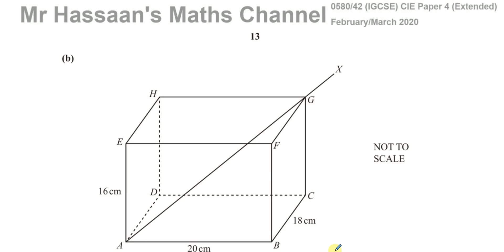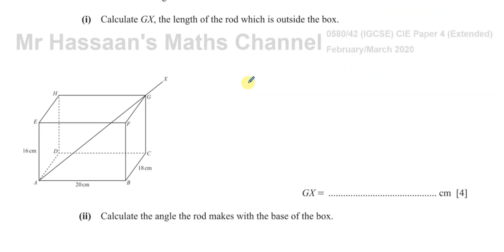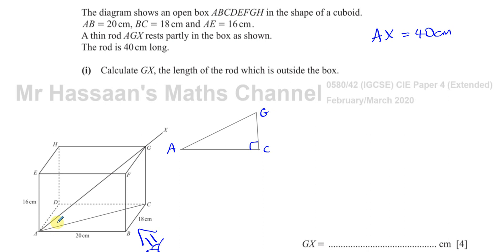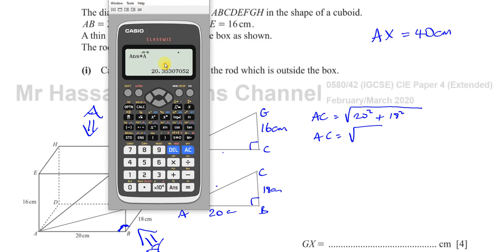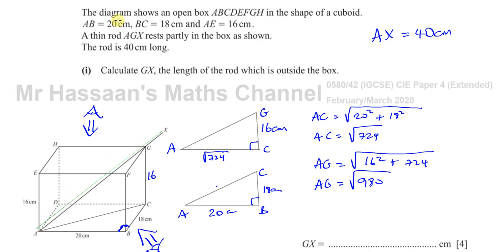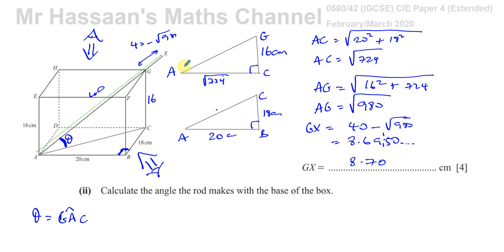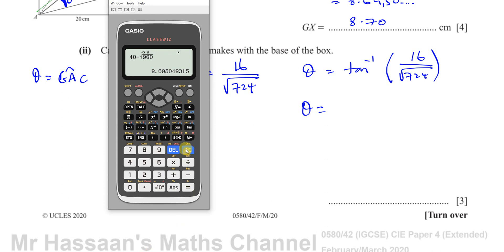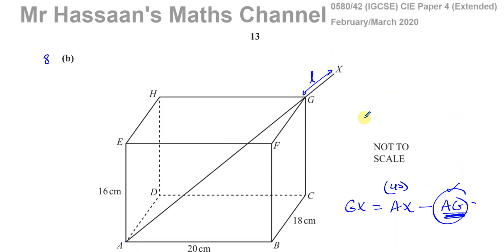0580/42/F/M/20, (IGCSE), Paper 42, Q8(b) 3D Trigonometry, Angles Between Lines & Planes